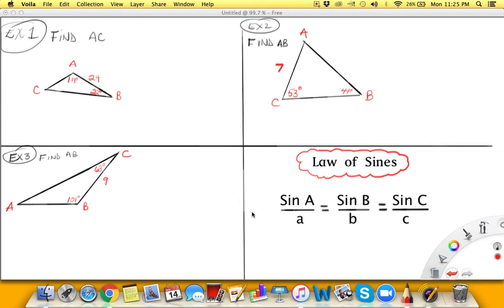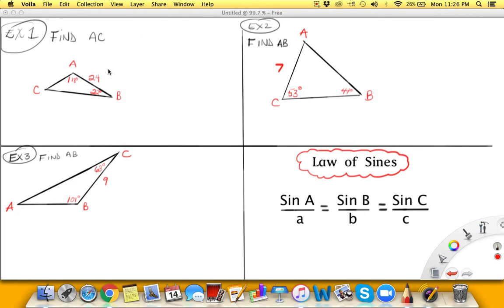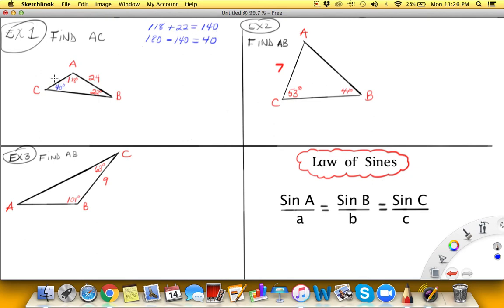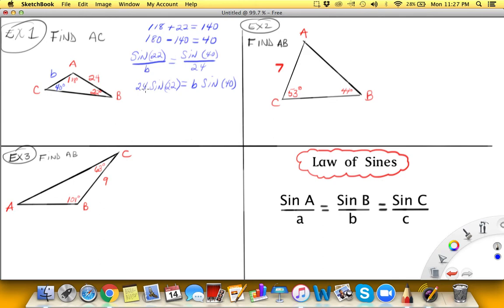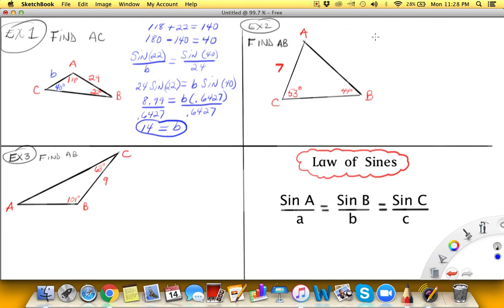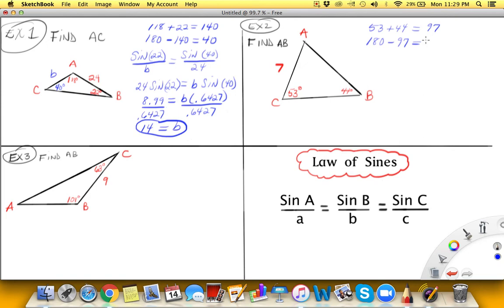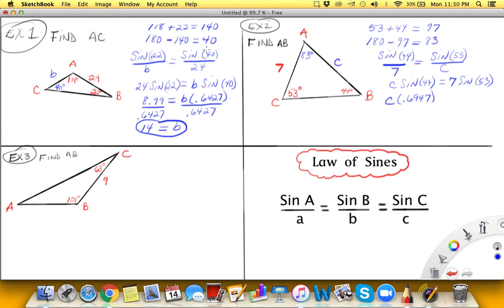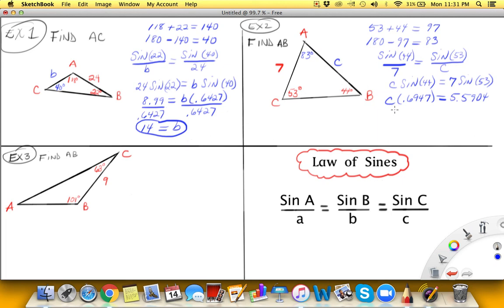Law of Sines Pt. 1